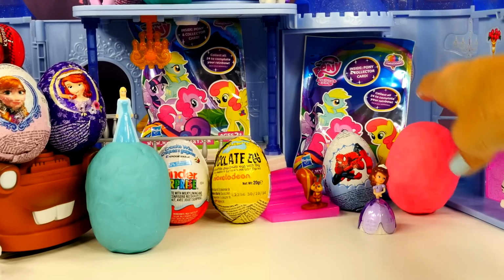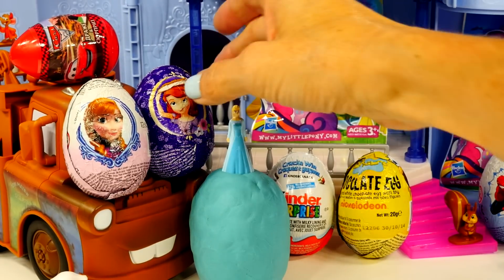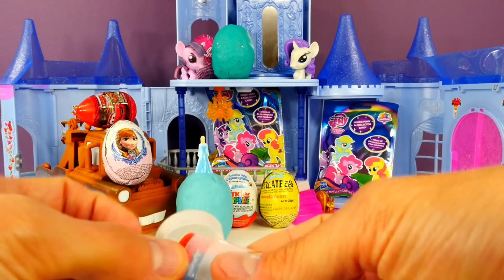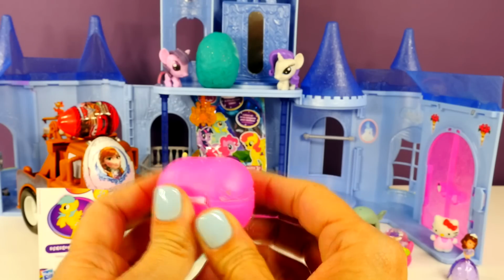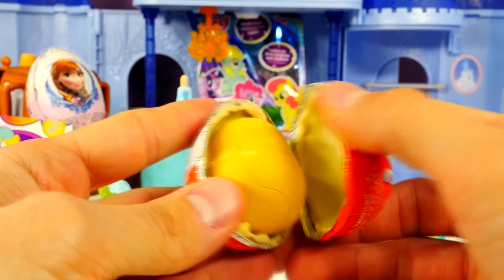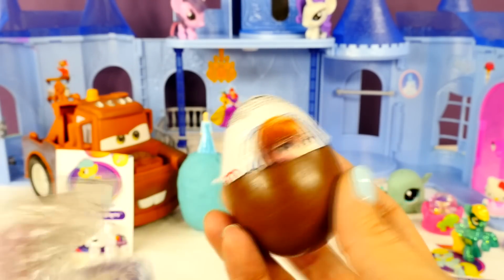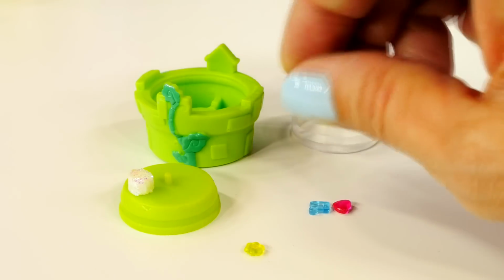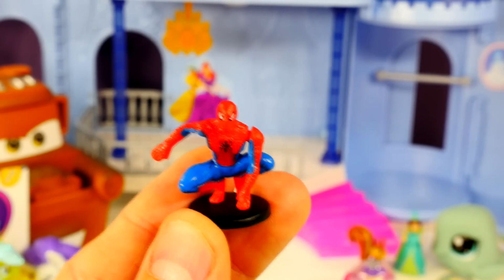Frozen Spongebob Barbie My Little Pony Cars Sofia The First Play Doh Kinder Surprise Eggs by DCTC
Surprise Eggs Play Doh Frozen MLP Spongebob Squarepants Kinder Egg Disney Cars Sofia The first Barbie and My Little Pony Blind Bags. We love opening up new Chocolate toy eggs here on Disney Cars Toy Club but let us know what kind of eggs you would like us to do - Kinder Sorpresa, Kinder Joy, Kinder Princess, Kinder Barbie, Monster High, Peppa Pig Surprise Egg, Cars or Spongebob!

Frozen Elsa's Ice Lightup Palace Featuring Olaf Play Doh Bed Toys Review by Disney Cars Toy Club

Disney FROZEN Elsa and Anna's Road Trip to PLAY DOH Beach Queen Elsa Pranks Princess Anna Part 1

Mermaid ARIEL Kidnapped! Disney Frozen Elsa and Princess Anna Barbie Doll LPS Play Doh Episode 1

Disney FROZEN Elsa and Anna's Road Trip to PLAY DOH Beach Queen Elsa Pranks Princess Anna Part 3

Disney Frozen Elsa Picks One Direction Harry Styles or Justin Bieber Play Doh Barbie Doll Episodes

Disney FROZEN Elsa and Anna's Road Trip PLAY DOH Beach Elsa Pranks Princess Anna Part 3 Cars Mater

Frozen "Let It Go" Musical Magic Lightup Barbie Dolls Anna and Elsa Talking Olaf Play Doh

Disney FROZEN Elsa and Anna's Road Trip PLAY DOH Beach Queen Elsa Pranks Princess Anna Part 3 Hans

Play Doh Beauty and The Beast Belle Tea Time with Elsa and Anna Disney Frozen Play-Doh Party

Disney FROZEN Elsa and Anna's Beach Trip Part 2 PLAY DOH Pranks with Frozen Movie Hans Barbie Dolls

How To Make Play Doh Doctor Drill N Fill Olaf from The Disney Frozen Movie Playdoh Dentist Tutorial

Play Doh FROZEN New Barbie Elsa Princess Anna Dolls Disney Fashion Show + Dance Party with PLAY-DOH

Dora The Explorer Play-Doh Hair Makeover by Disney Frozen Doll Elsa Princess Anna Play Doh Dora